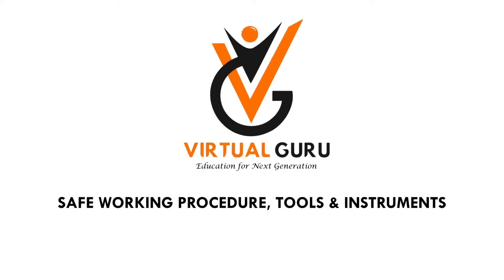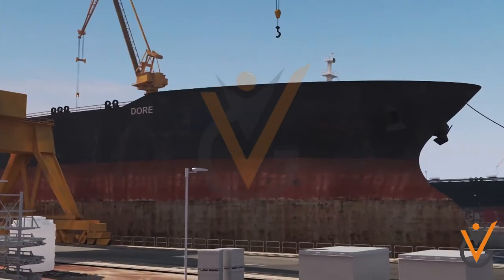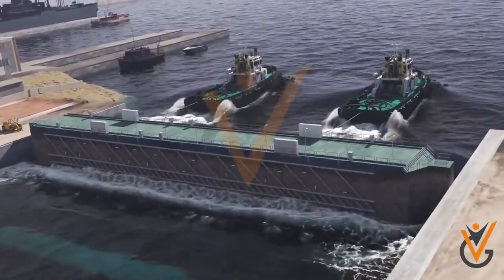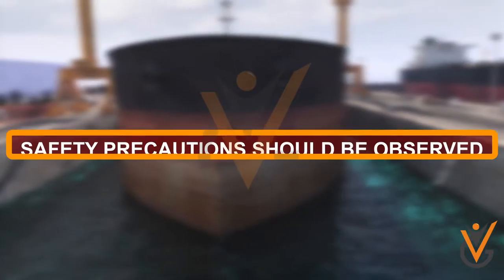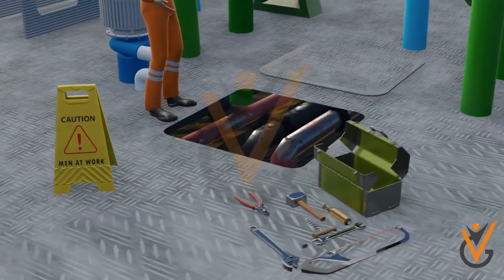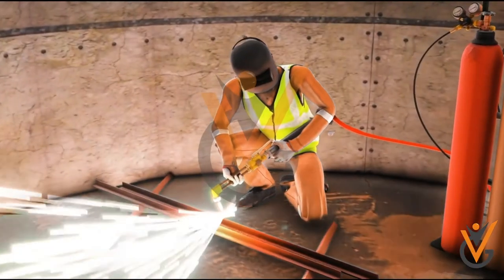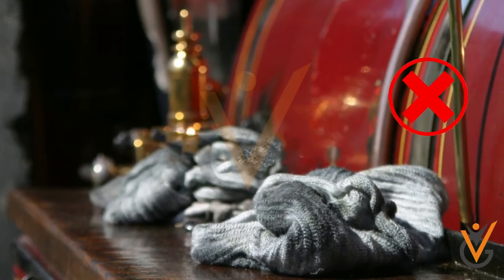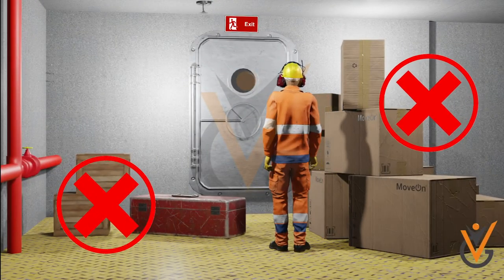Safe Working Procedures, Tools & Instruments | Safety Precautions During Dry Dock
Topic Name: Safety Precautions During Dry Dock